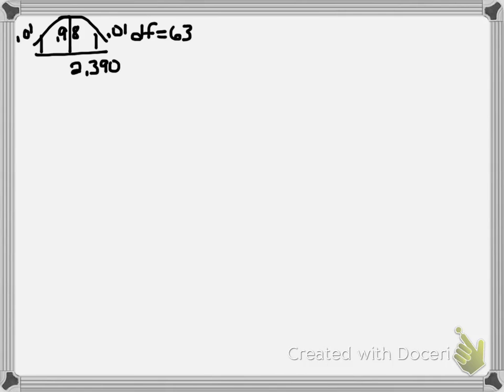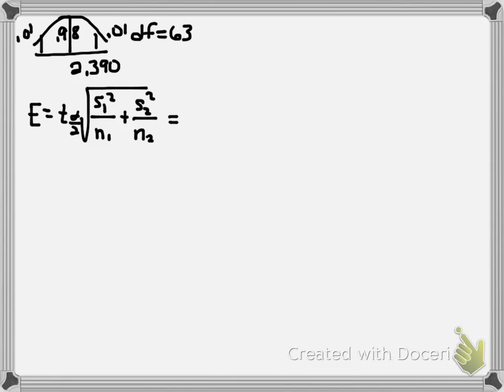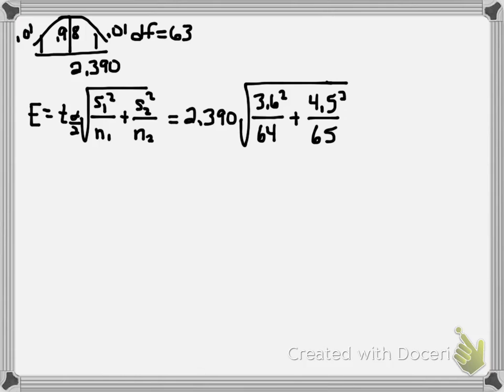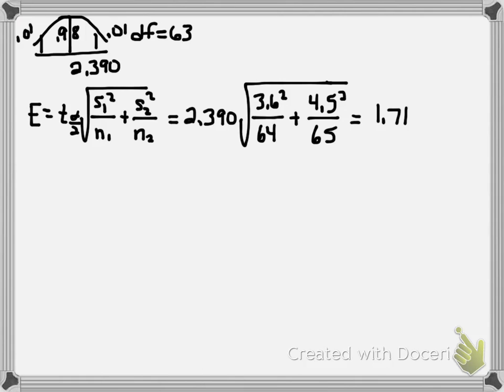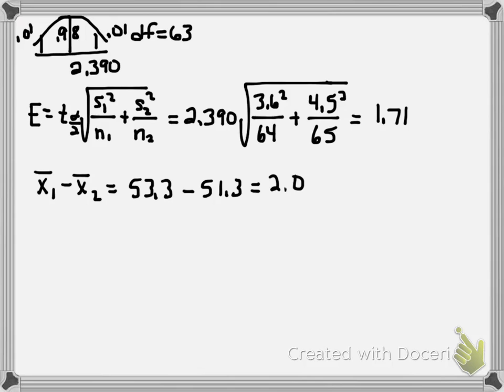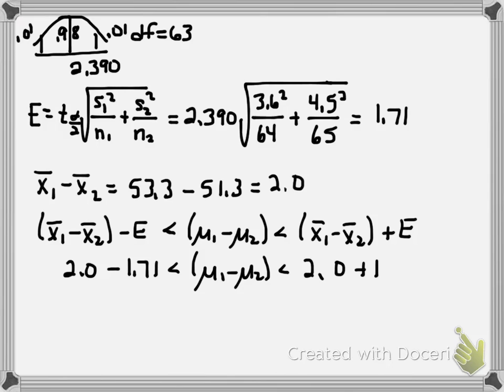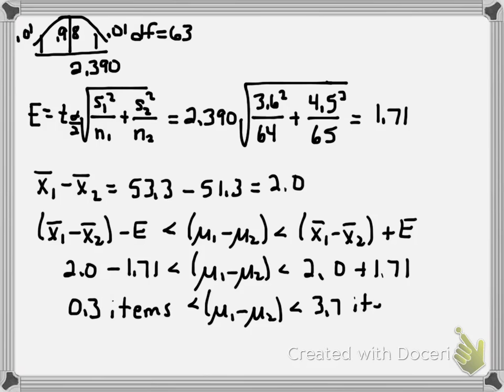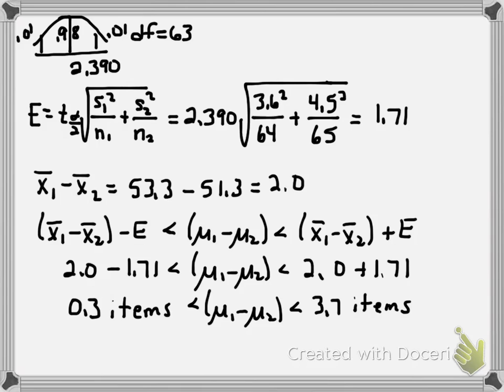Section 9-3 Example 2